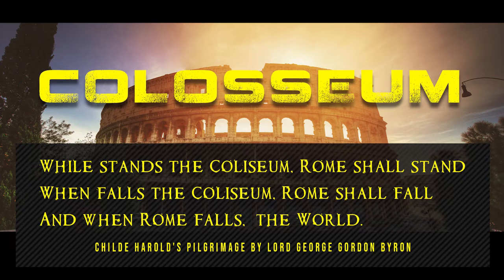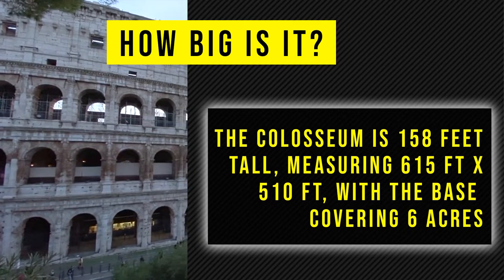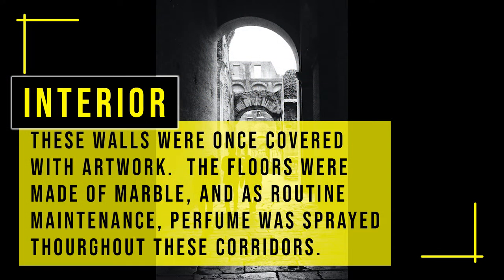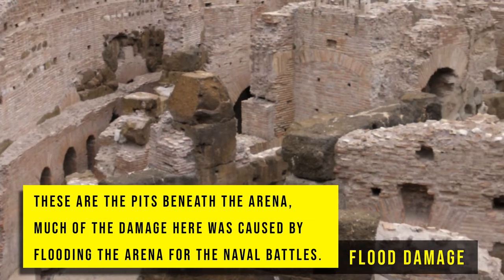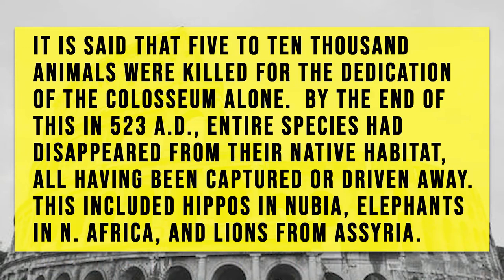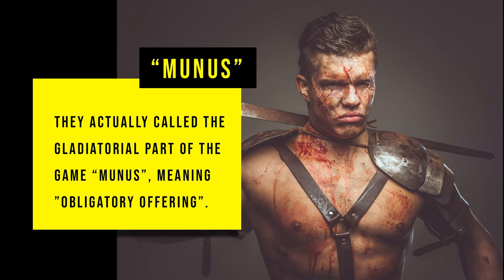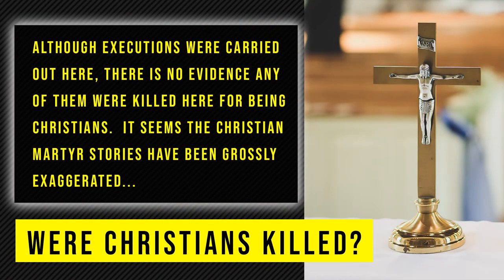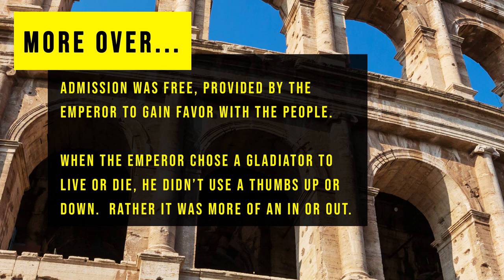7 Minutes to Explore Rome's Forgotten History!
HISTORY OF THE ROMAN COLOSSEUM IN 7 MINUTES ⏱️
Learn a lot about Colosseum, in only 7️⃣ Mins...
*Correction: the Doric, Ionic and Corinthian styles is wrong I learned.  One of them anyway is said to be a different style than what source I was using had.

Ws Digital Media

Narrated by Duncan Downham

Special thanks to Robert Caudill.

Images and music found on Pexels, Envato Elements, Pixabay, archive.org, etc.